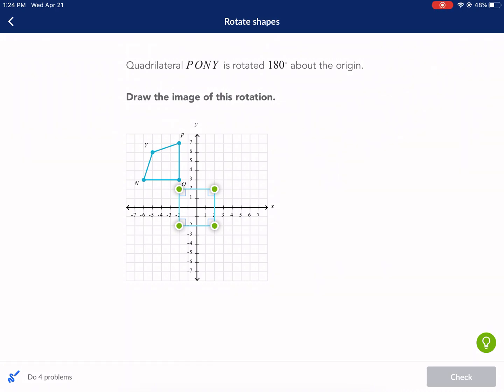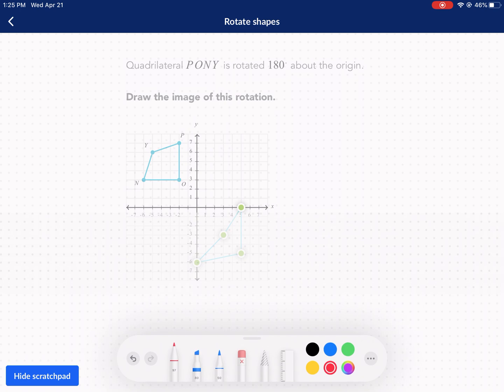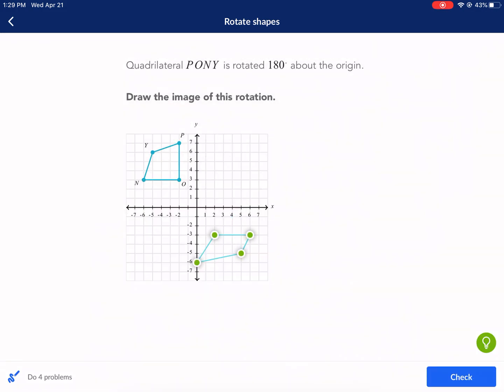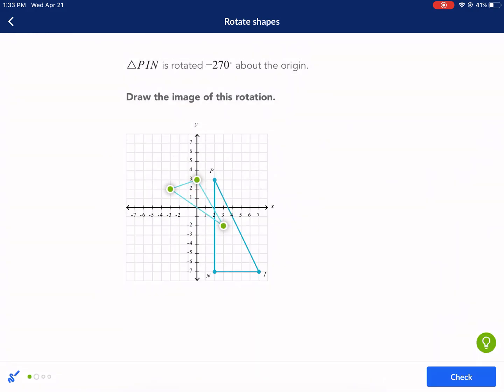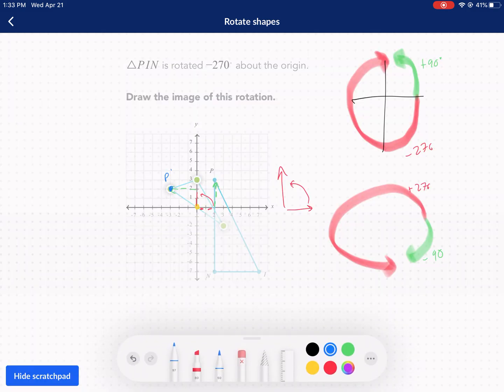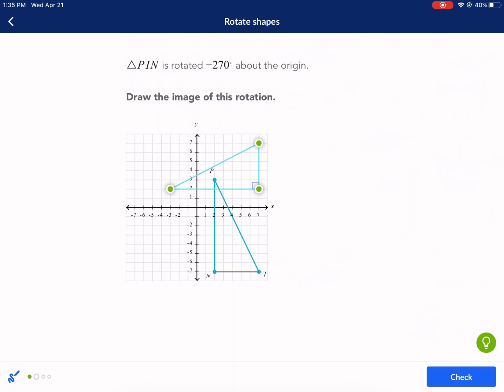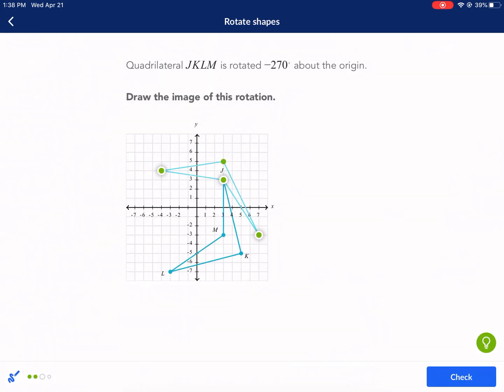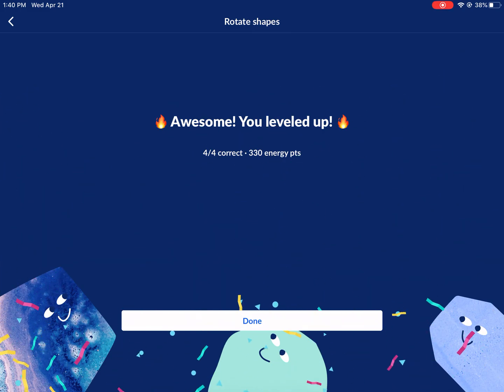Khan Academy Tutorial: rotate shapes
Geometric Transformations: rotations